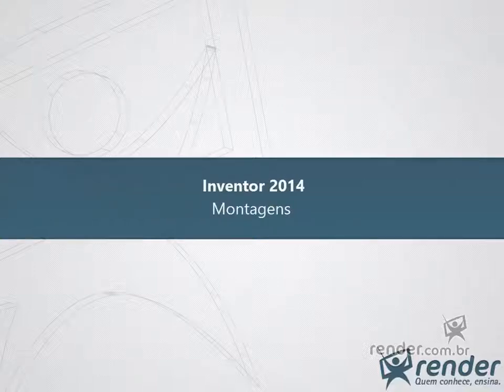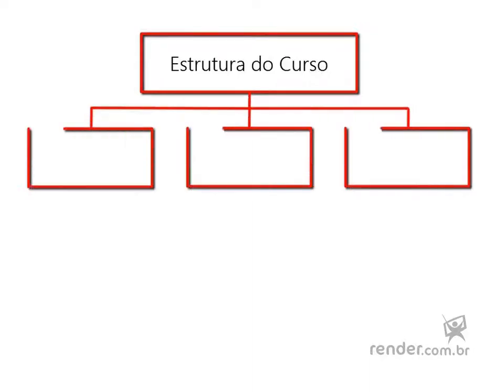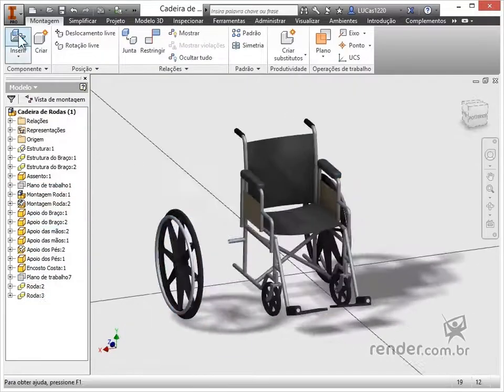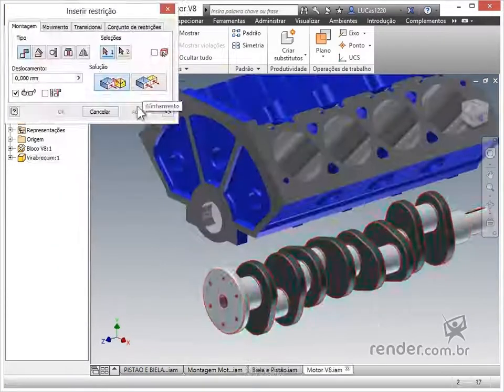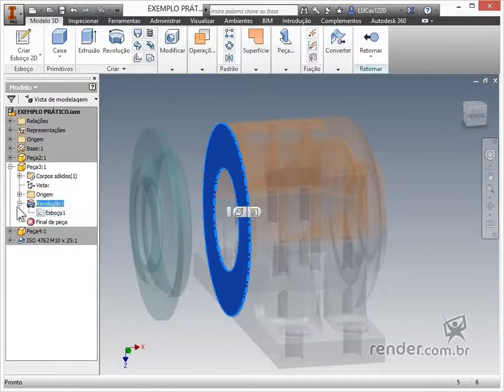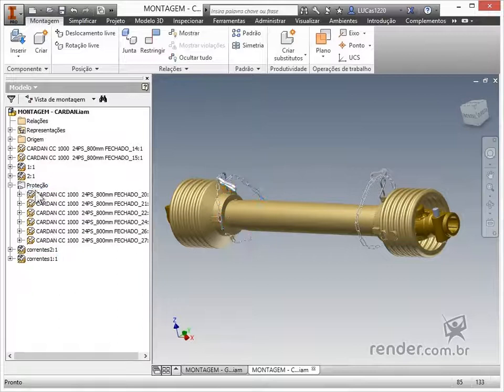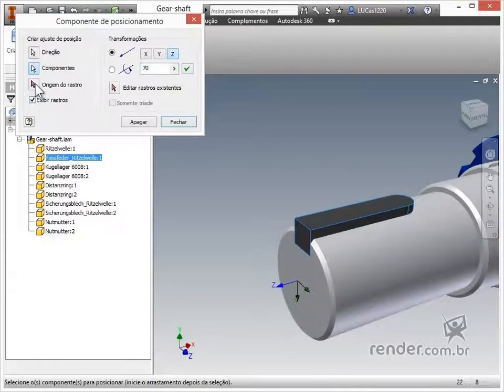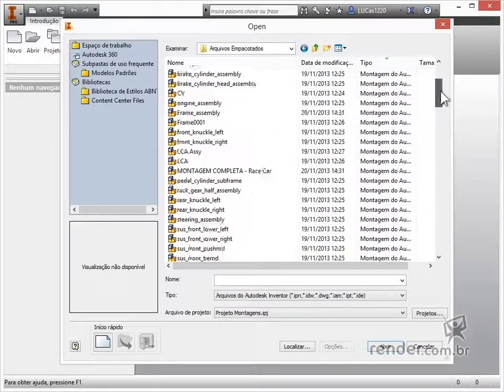Introduction | Inventor 2014 Assembly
Welcome to the Inventor 2014 Montagens Course! In this first class, we will learn about the topics that will be covered in this course.